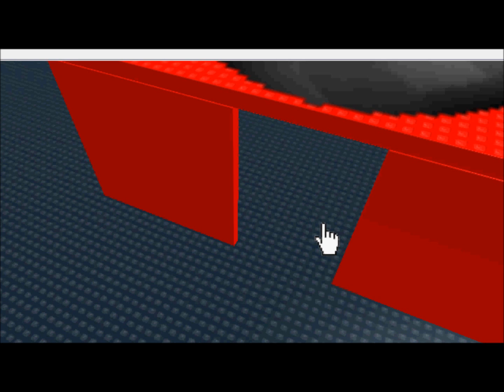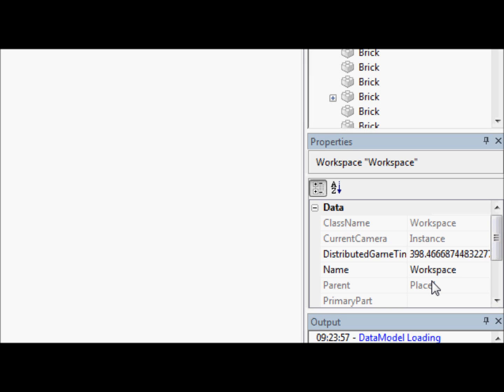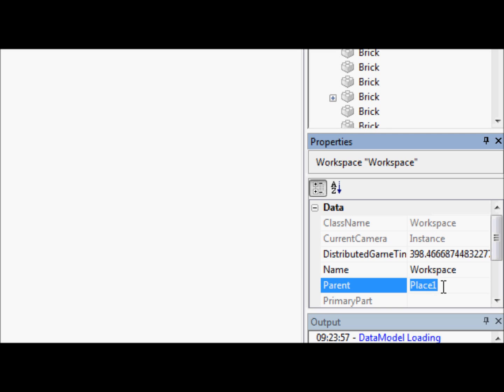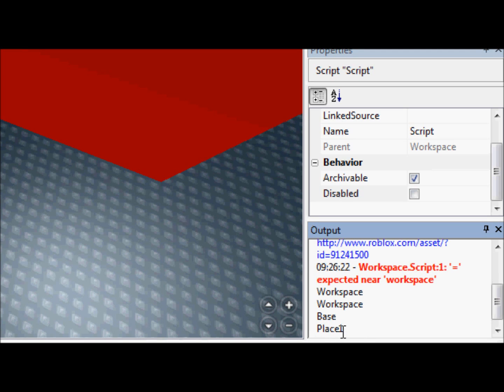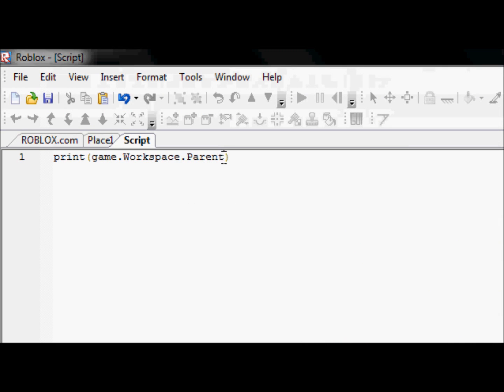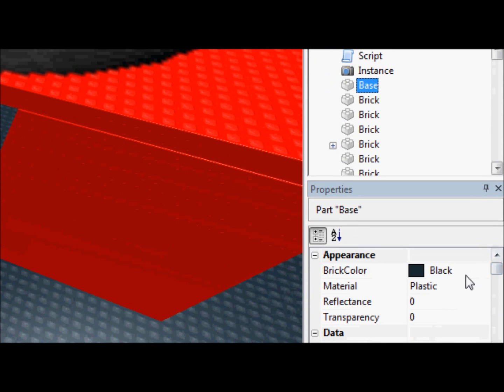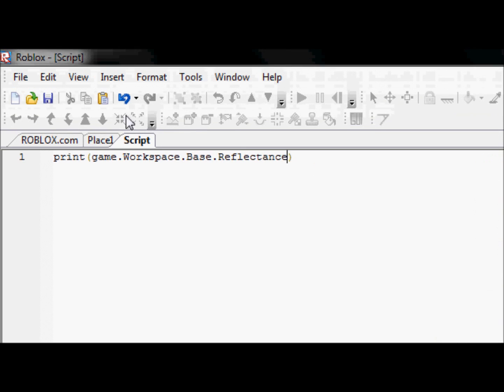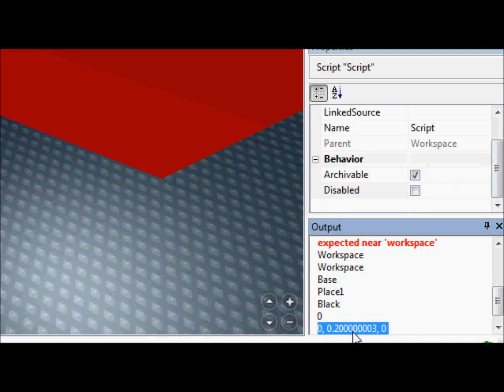ROBLOX Game Development: Episode 11: Accessing Properties with Scripting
Remember those property things?  Yeah, let's use them with scripting!